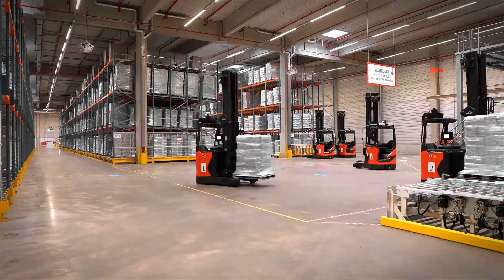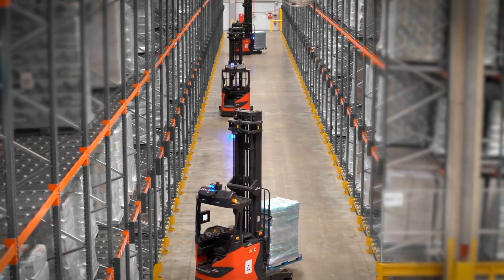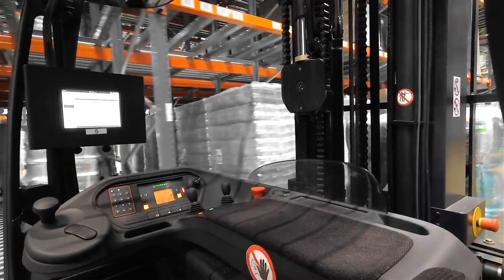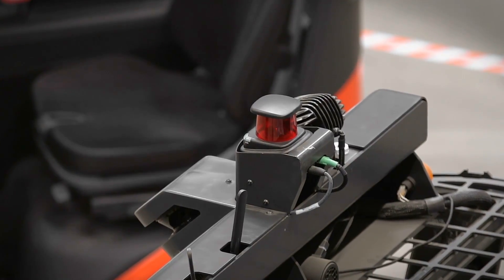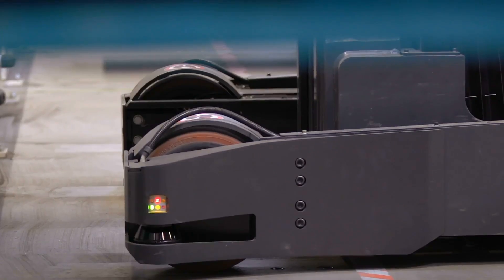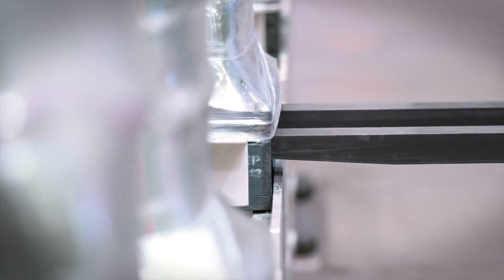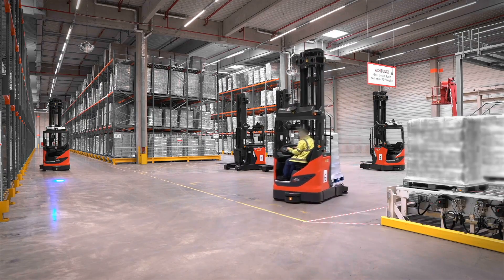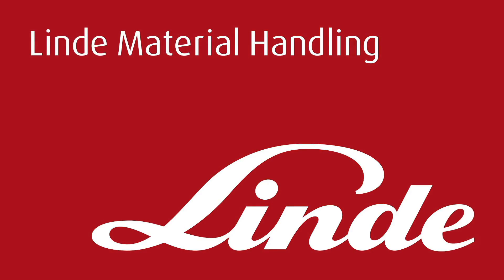Automated Reach Trucks in Action - Linde R-MATIC - Linde Material Handling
Automated reach trucks in action: These six R-MATICS are operating in a distribution center in a three-shift operation. Their task: picking up pallets from the conveyors and store them away at up to seven meters of height. But they do not only fulfill their tasks reliably, they also know their way around by themselves due to real-time navigation and self-learning capabilities. Moreover, 3D cameras enable them to locate empty spaces in the racking and ensure precise picking and dropping. If required, the AGVs can also be used in dual mode.